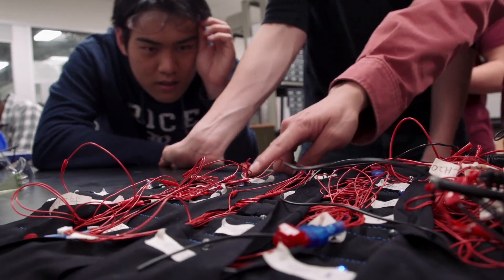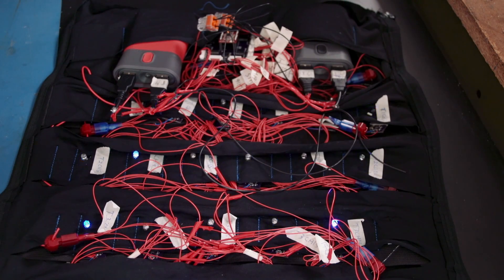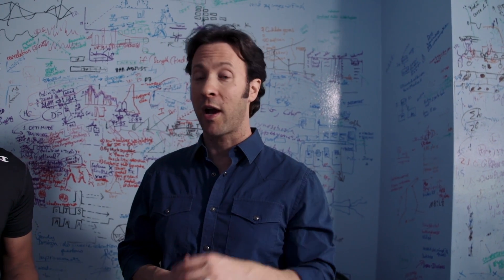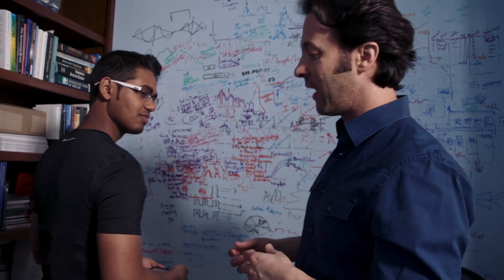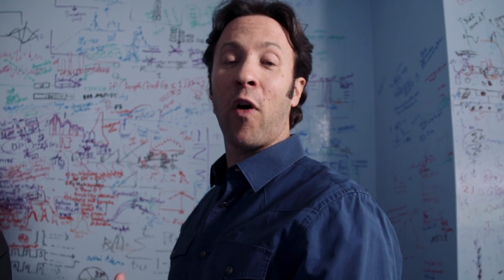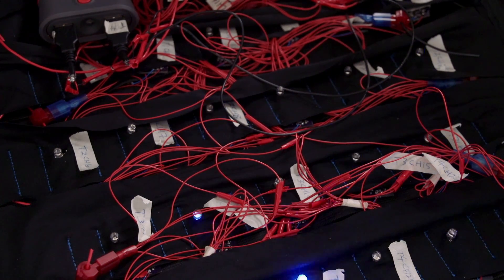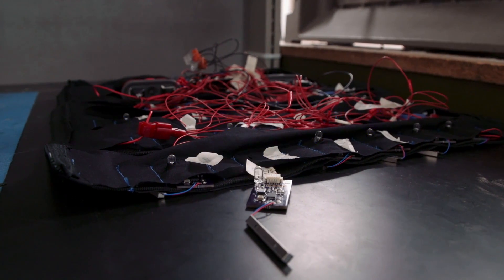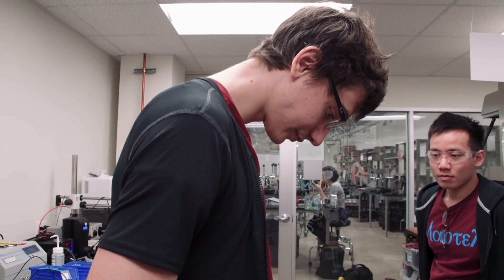A vest that can help create new senses for humans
A vest that allows the profoundly deaf to “feel” and understand speech is under development by engineering students and their mentors at Rice University and Baylor College of Medicine.

Under the direction of neuroscientist and best-selling author David Eagleman, Rice students are refining a vest with dozens of embedded actuators that vibrate in specific patterns to represent words. The vest responds to input from a phone or tablet app that isolates speech from ambient sound.